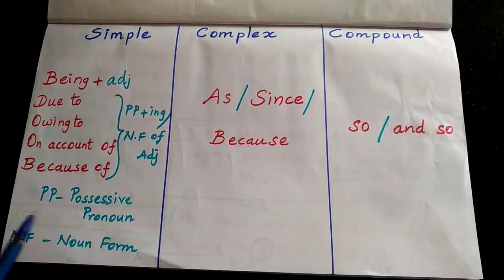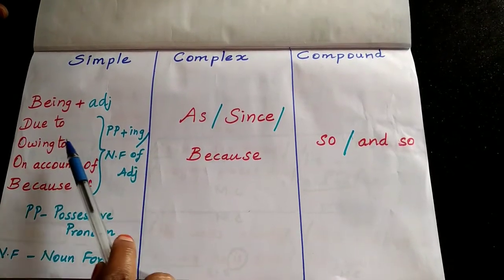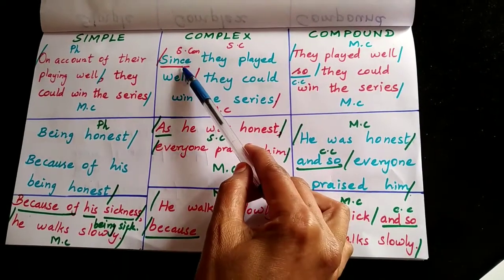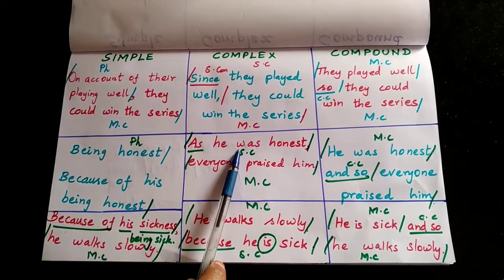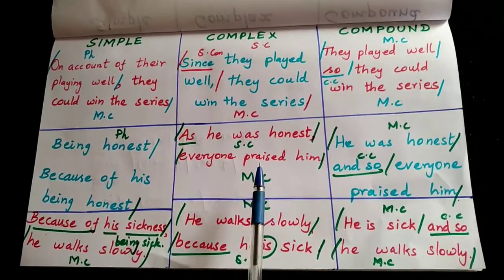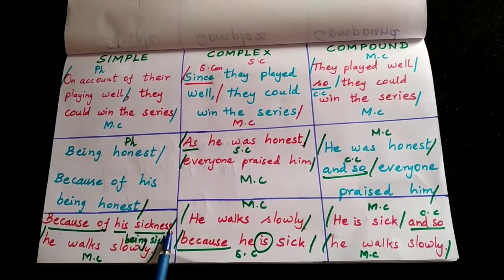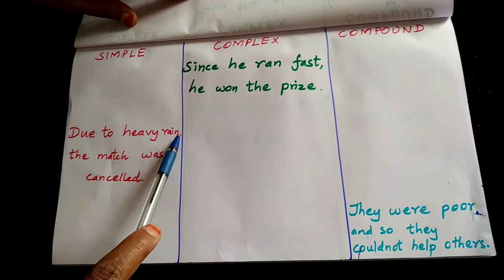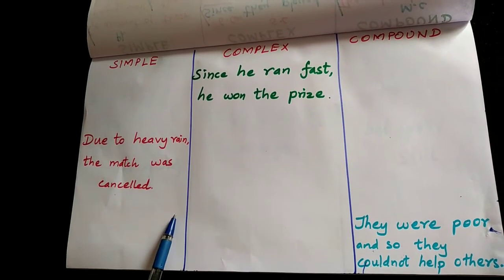Simple//Complex//Compound//10th & 12th//Being//Owing to//Due to//On account of//Because of//part -2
AGN